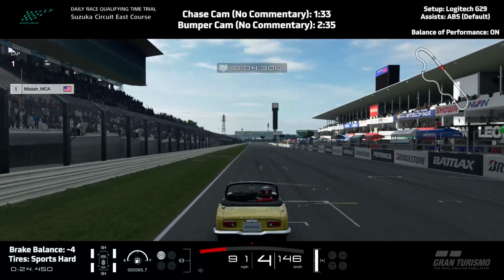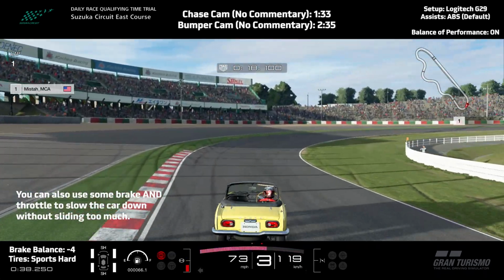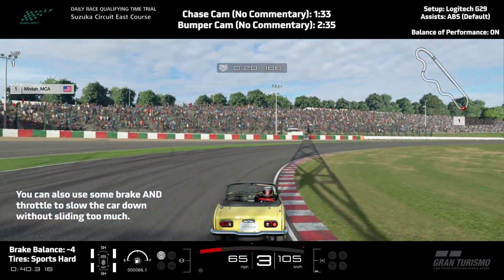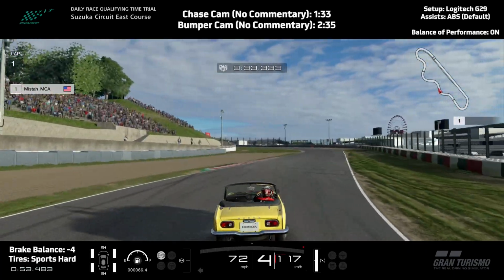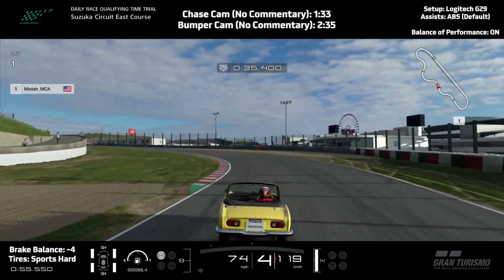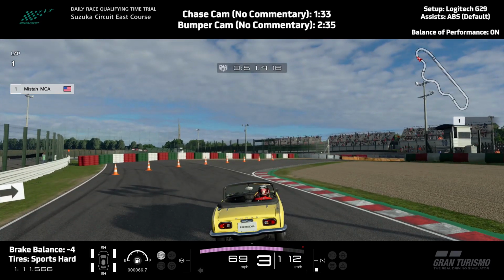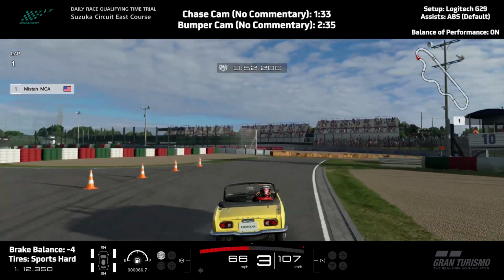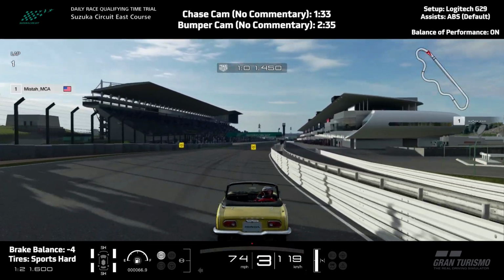Gran Turismo Sport - Daily Race Lap Guide - Suzuka Circuit East Course - Honda S800 (N100)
This is a lap guide for the Daily Race A (Suzuka Circuit East Course) in the week of 28 October 2019. A time of 1:03.970 was achieved, and was done on a Logitech G29 wheel + pedal setup. All assists are off, except for ABS, which was set to Default. Brake Balance was set to -4.